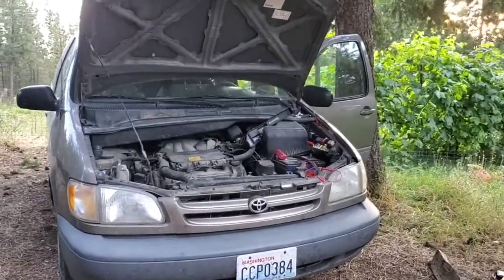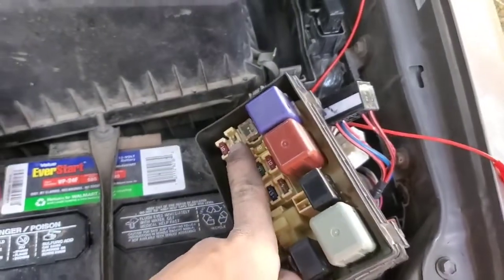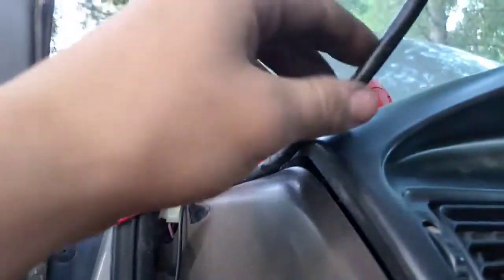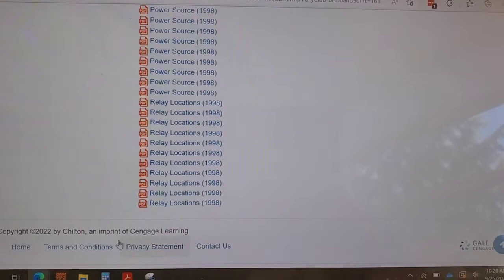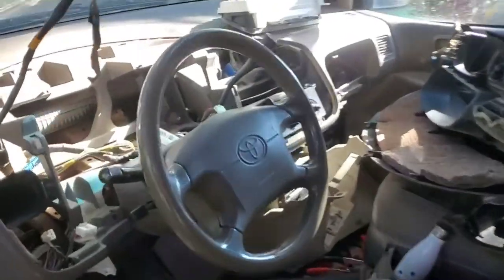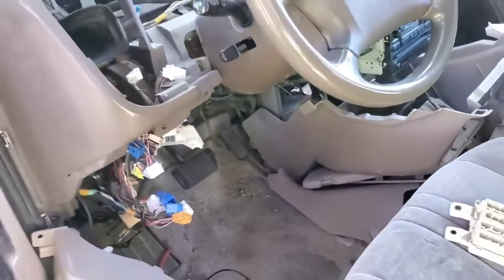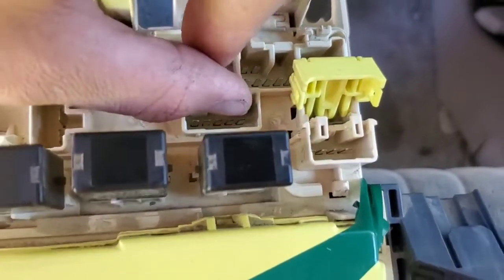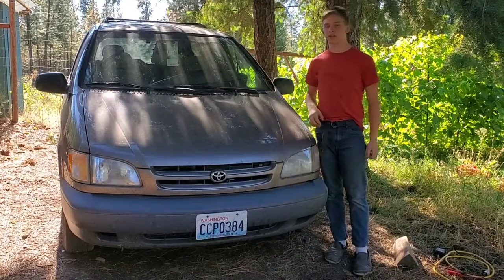Interior lights not working, its not a fuse! | 1998 Toyota Sienna